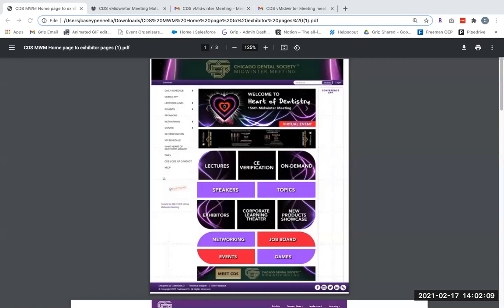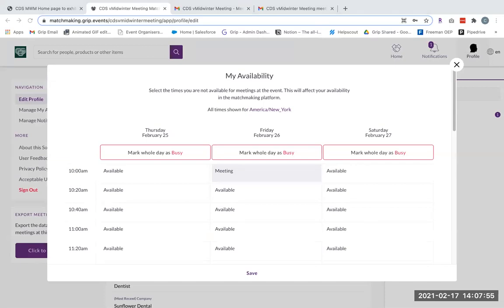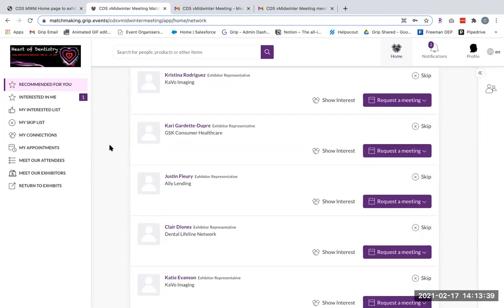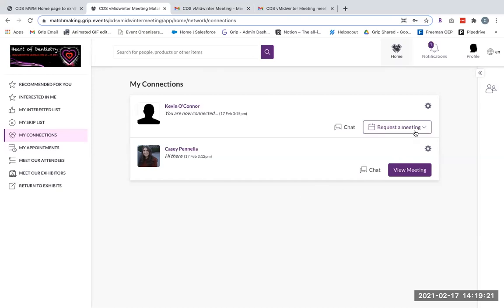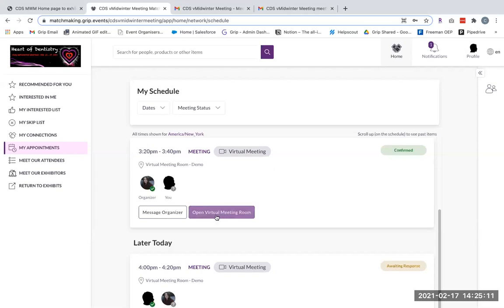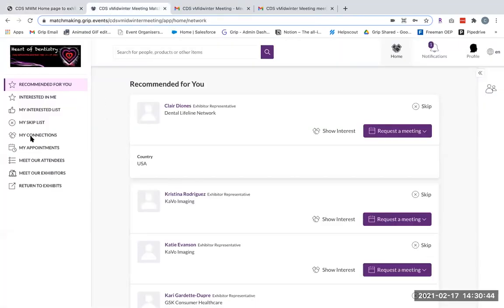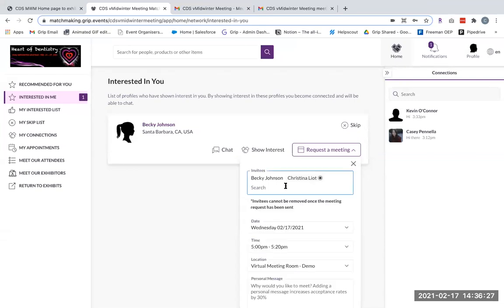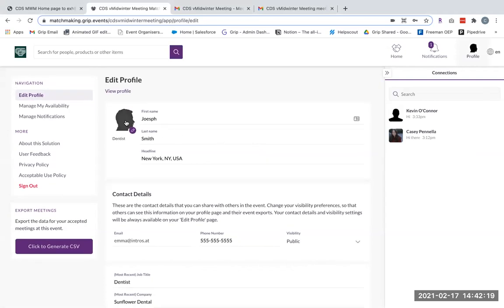Attendee Training webinar for using the networking feature in 2021 Midwinter Meeting Platform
This tutorial discusses the Connect Now feature that enables attendees to interact with exhibitors and other attendees on the 2021 Midwinter Meeting Platform.